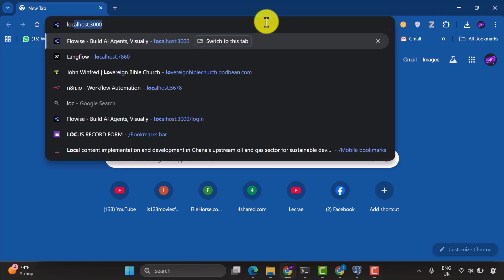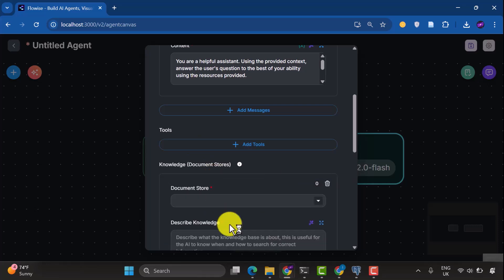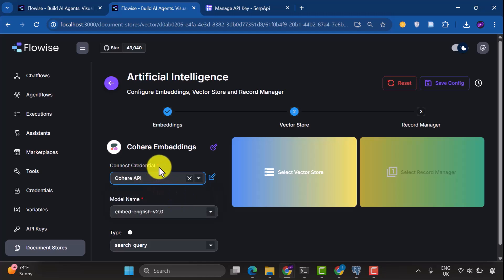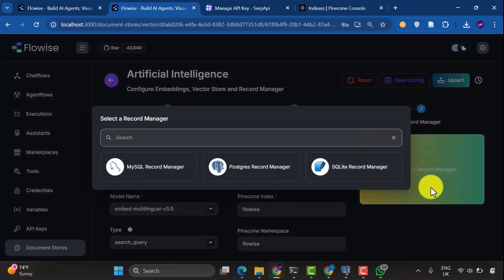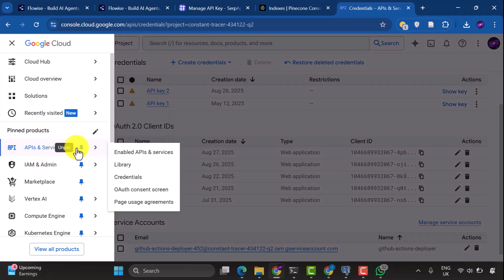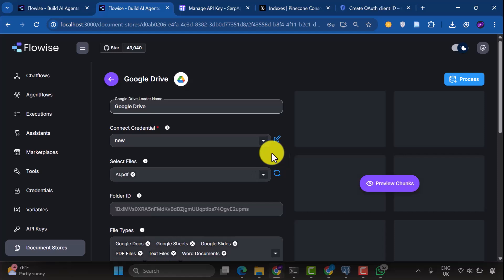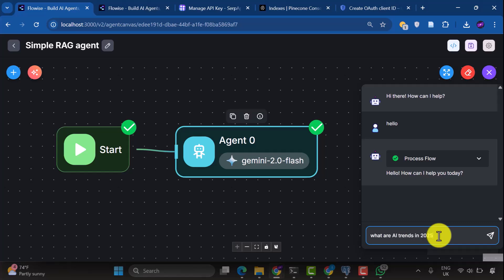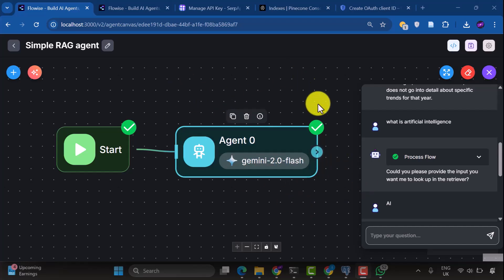Implementing RAG with Flowise, Pinecone & Google Drive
Learn how to create a Retrieval-Augmented Generation (RAG) chatbot in Flowise from scratch! In this step-by-step tutorial, I’ll show you how to:

Configure a vector database (Pinecone) with Cohere embeddings

Add and update your own documents using SerpAPI and Google Drive

Build a chatbot that answers questions using only your data — no hallucinations!

Keep your knowledge base automatically updated as you add or change documents

Whether you're new to RAG or looking for a no-code solution to integrate your own data with LLMs, this tutorial will get you up and running fast.

What you’ll learn:

Setting up a document store in Flowise

Using SerpAPI to pull fresh web data

Configuring Google Drive as a document loader

Ensuring embeddings match your vector store dimensions

Testing and validating your RAG chatbot